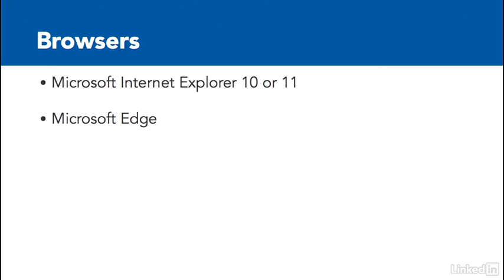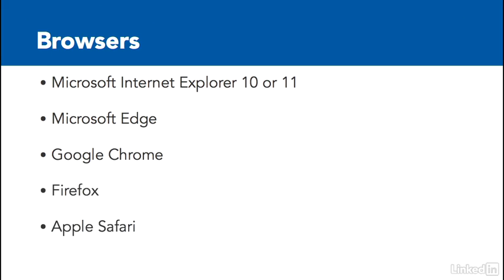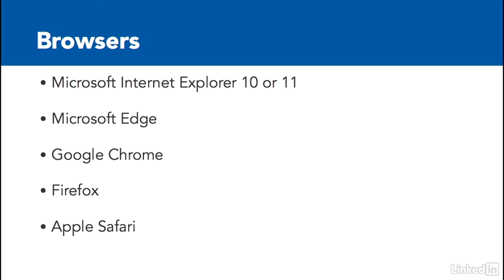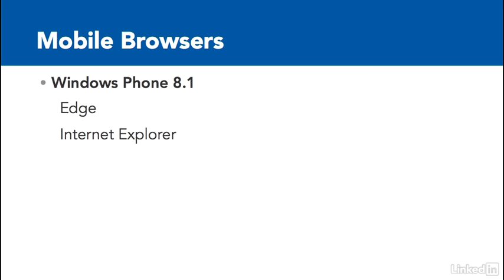Microsoft SharePoint Online Essential Training 2016 Complete Part 02